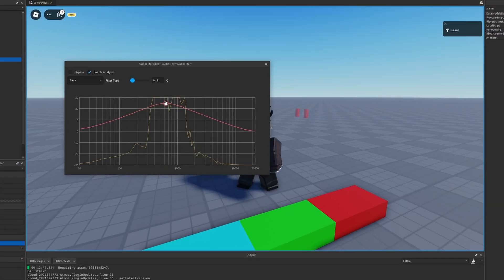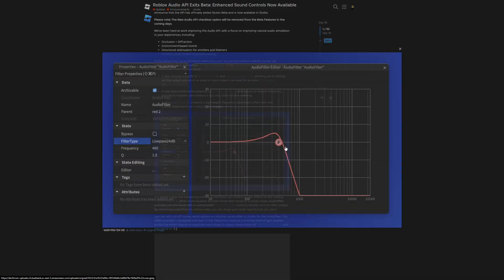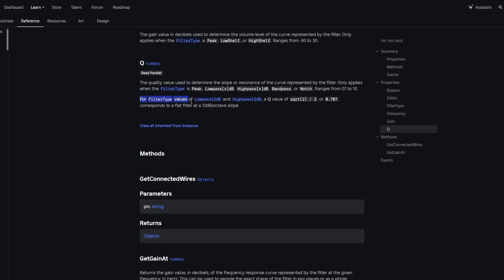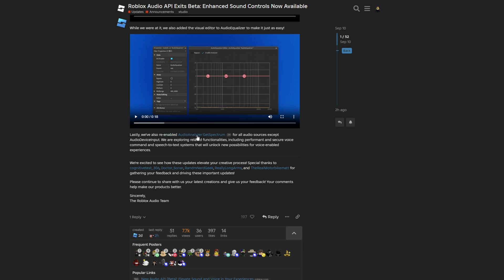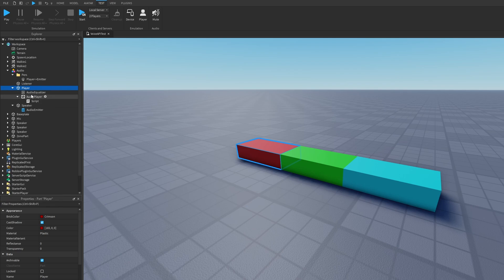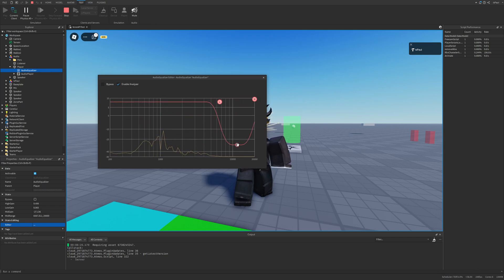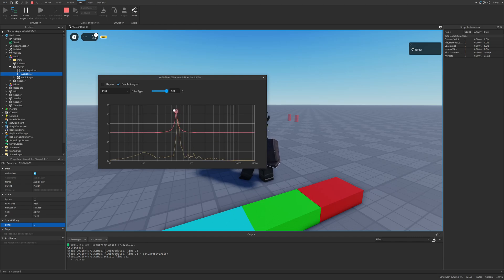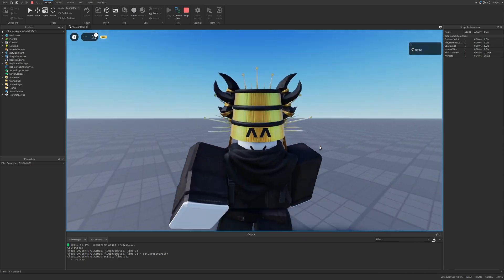Roblox Just Released The Best Audio Update...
📒 The new Roblox's Audio API lets you have more control over sound and voice in your experiences, it's improved with a focus on improving natural audio simulation in your experiences, including Audio Occlusion, Diffraction, and a lot of new features. In this Roblox Studio Tutorial, I show how to use the new Audio API features and how to use Audio Filter Editor in Roblox Studio.

➤ Chapters:
0:00 Devforum
3:35 Presentation videos
4:05 More overview
4:56 Audio API setup
5:26 Audio Equalizer
7:08 Audio Filter

➤ Music used in the video:
Aviation Hall - easy & cool coffee jazz  - no copyright provided by FREESOUND MUSIC: